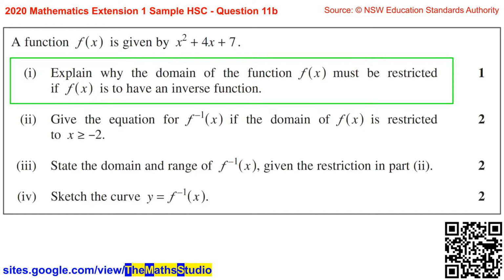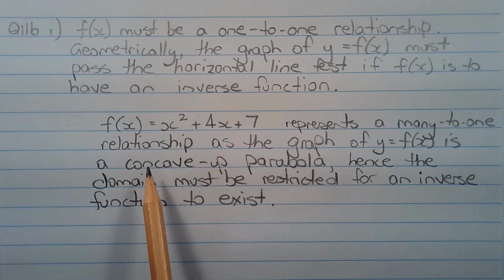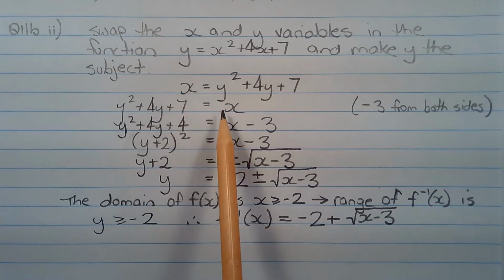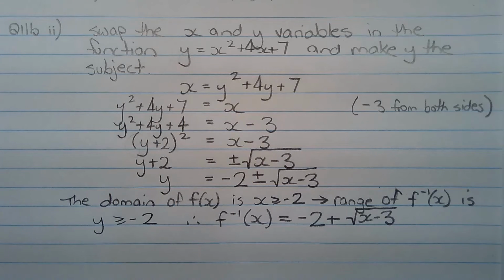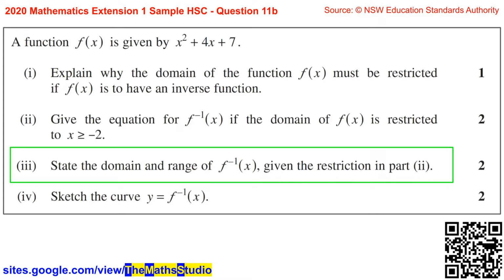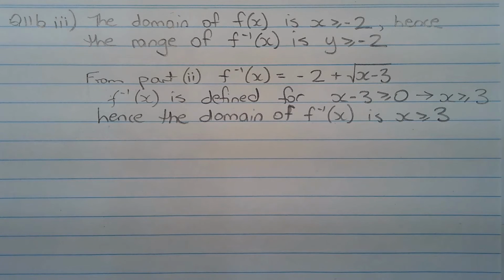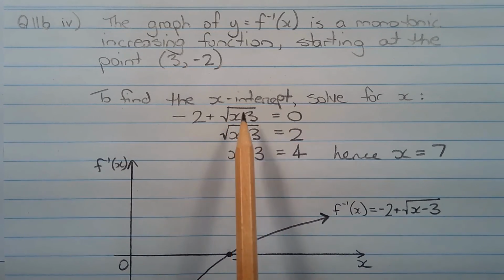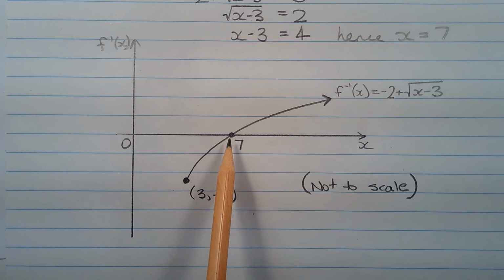2020 Maths Extension 1 Sample HSC Q11b Find & sketch inverse of f(x), find domain & range of inverse